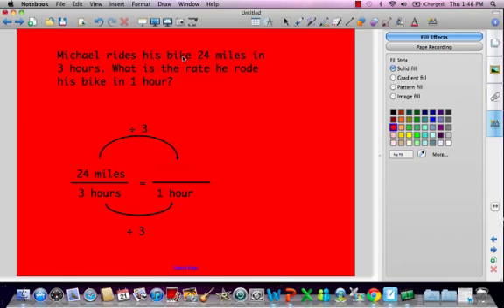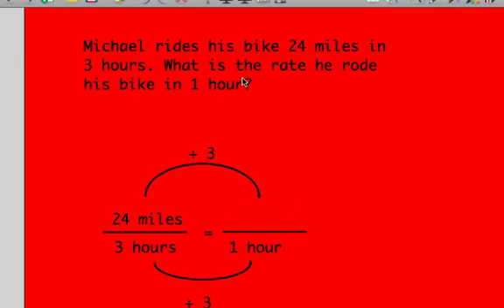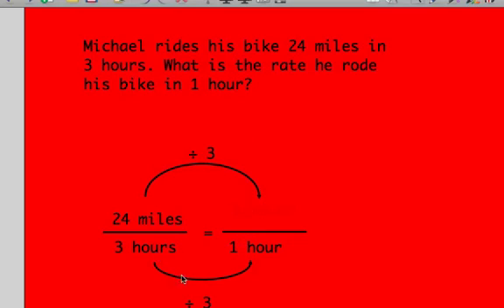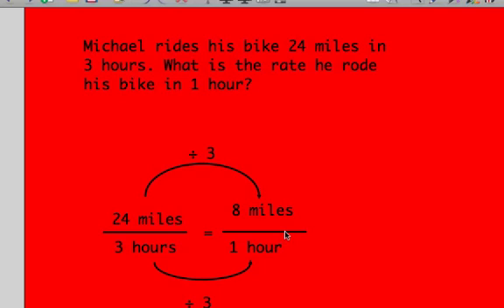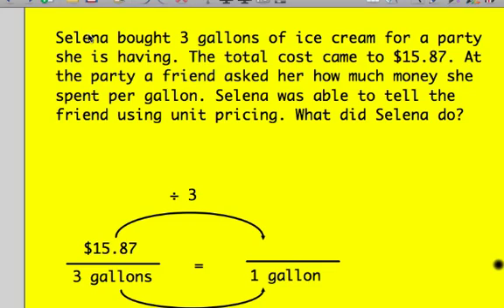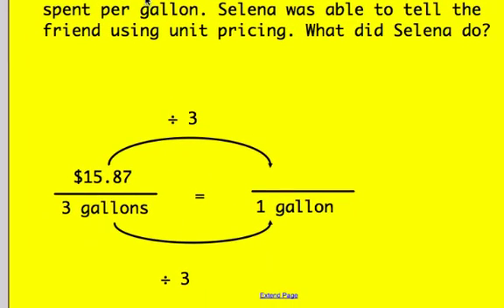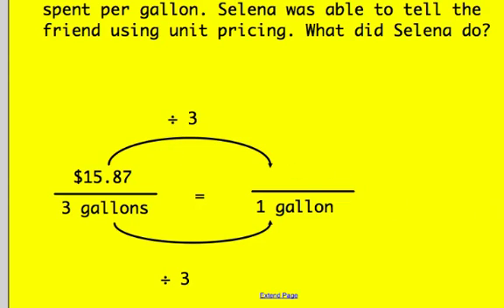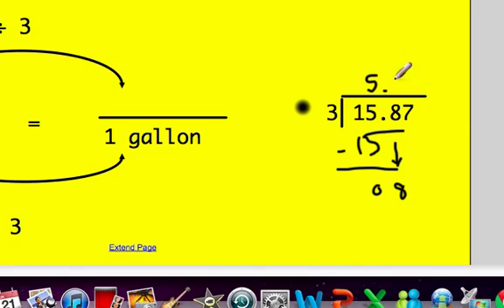Unit Rate Video.mp4